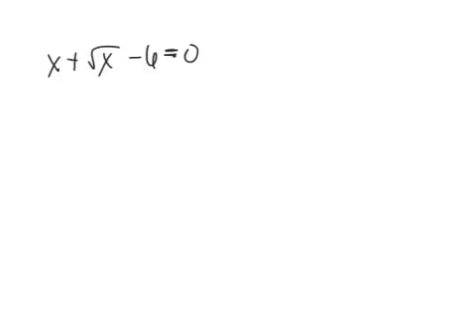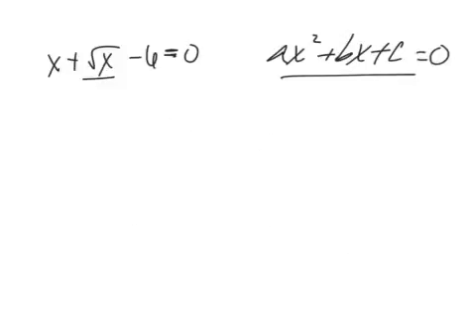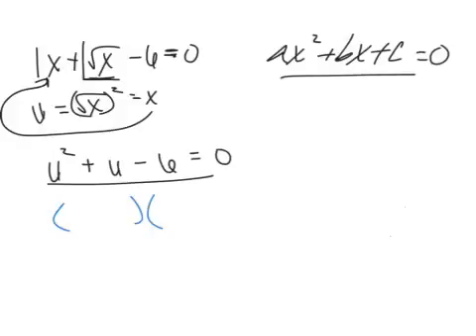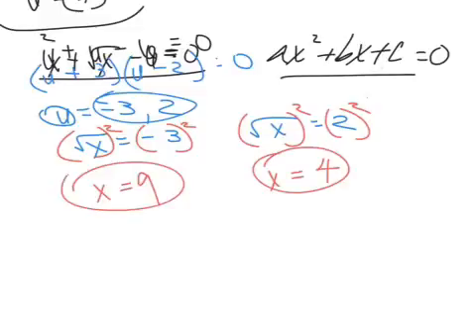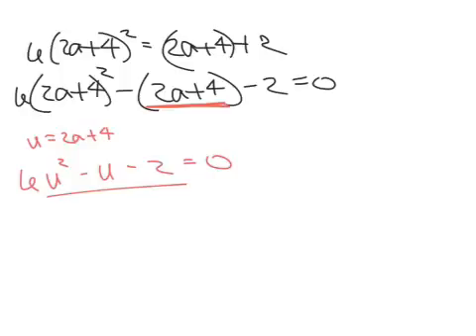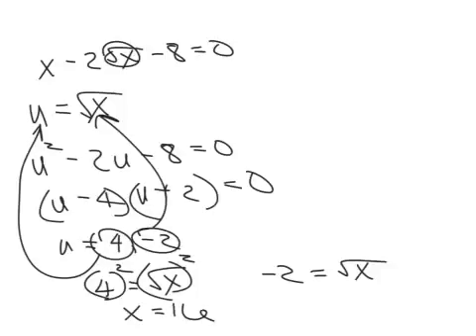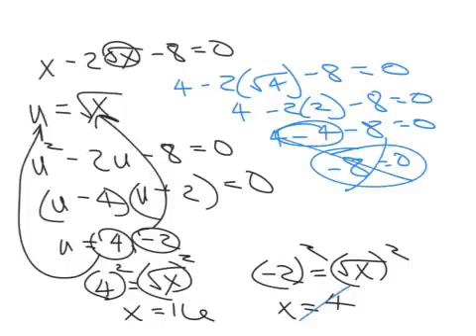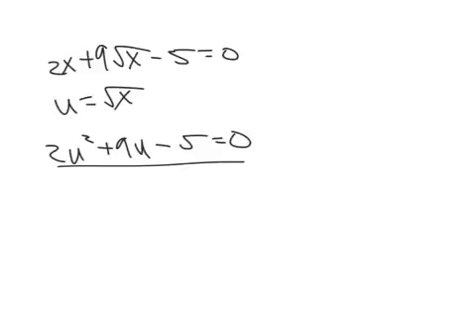L 10.4b intermediate algebra